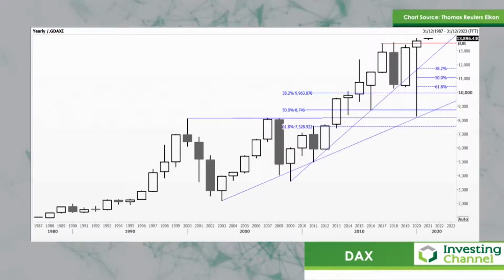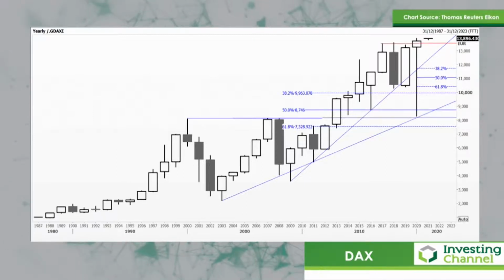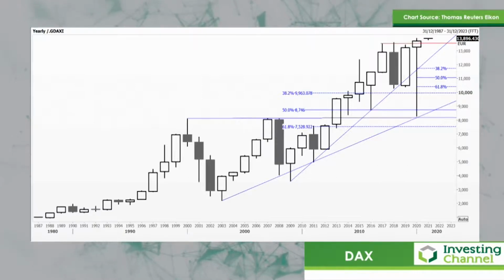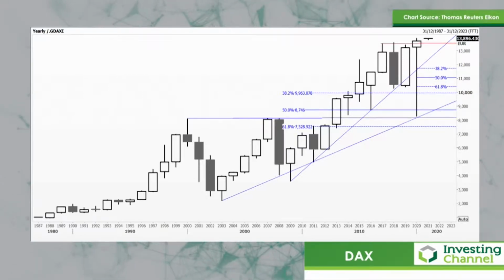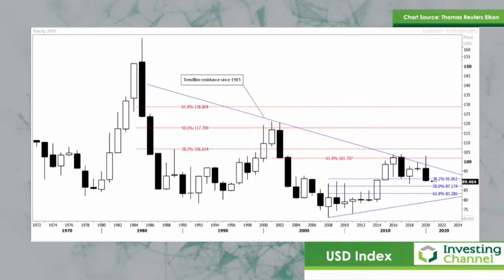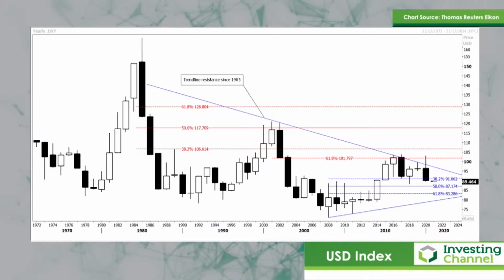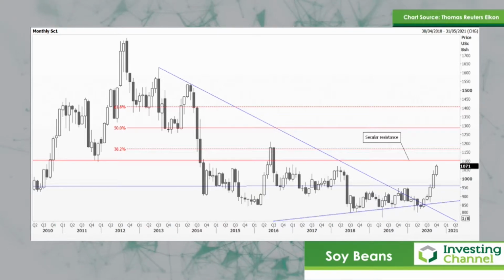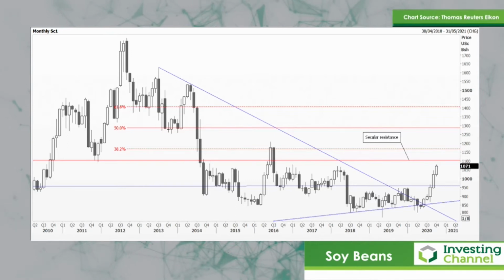Looking at Yearly Charts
Nicole takes a look at some yearly charts. 2020 was an extraordinary year for a number of reasons, but what is the long term impact of the previous 12 months? A long-term overview can help us understand the issues at hand.